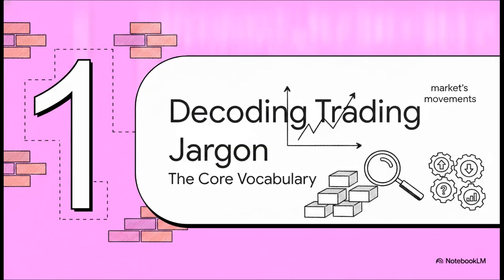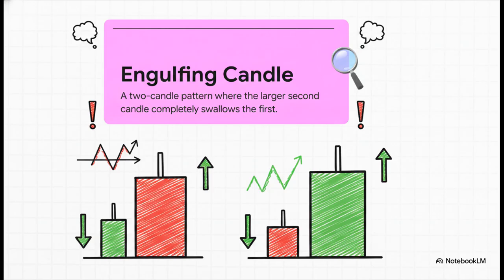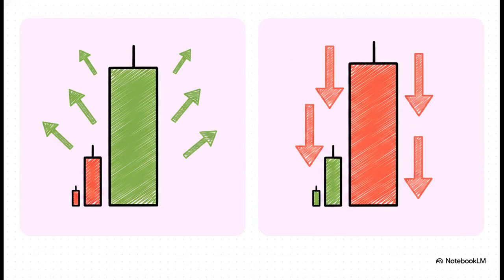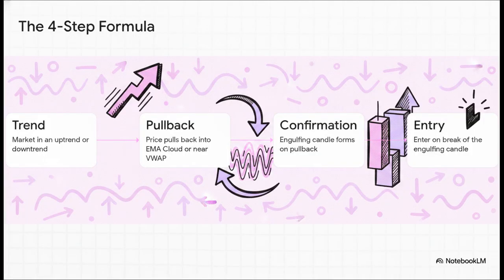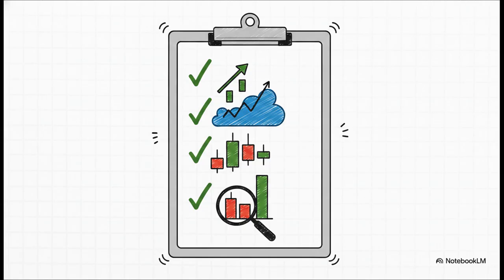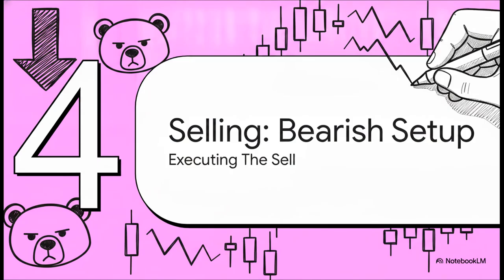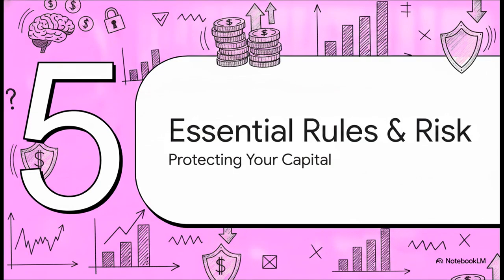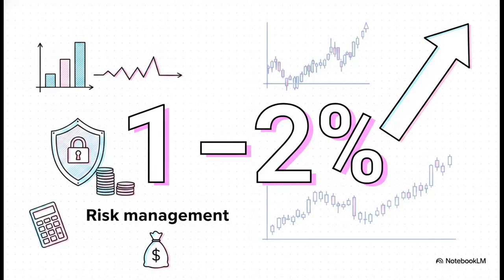📈 MNQ Pullback Strategy Explained | EMA Cloud + VWAP + Engulfing Candles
Want to trade the Micro Nasdaq Futures (MNQ) with a simple, high-probability strategy?

In this video, I break down my Trend + EMA Cloud + VWAP + Engulfing Candle strategy that helps identify precise entry points for both long and short trades.
Learn how to:
Identify bullish and bearish trends
Use EMA Clouds as dynamic support and resistance
Trade with VWAP like professional traders
Recognize Bullish and Bearish Engulfing Candlestick Patterns
Enter trades after pullbacks instead of chasing price
Set stop losses and profit targets using proper risk management
Avoid revenge trading and common beginner mistakes